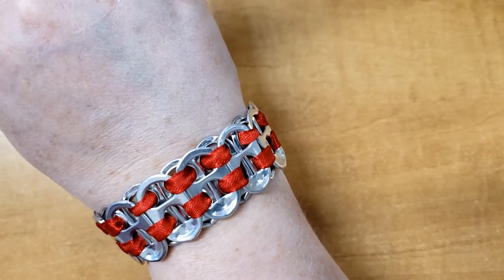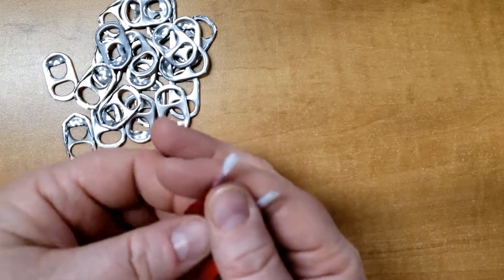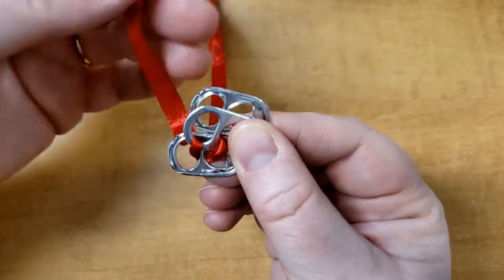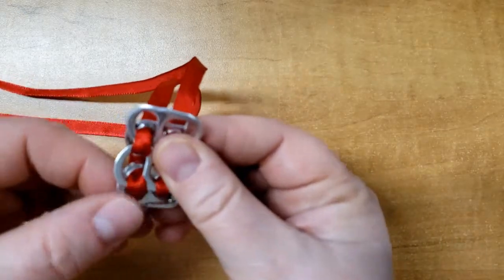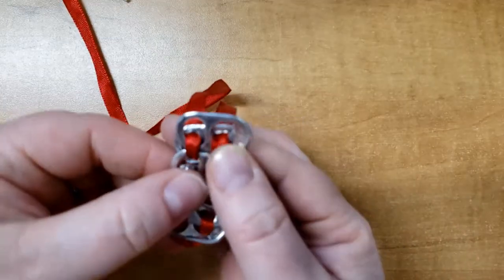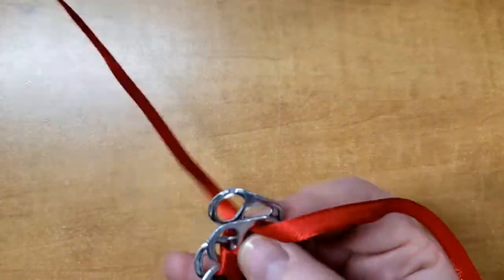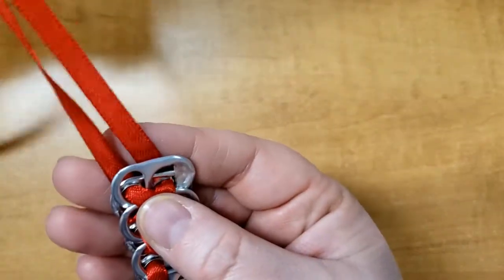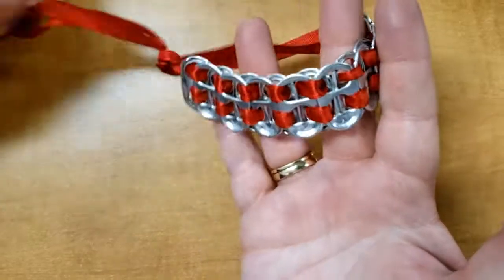Pop Tab Bracelets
Learn how to make these trendy upcycled POP TAB BRACELETS. All you need is pop tabs from recycled cans and ribbon to create your own wearable art.